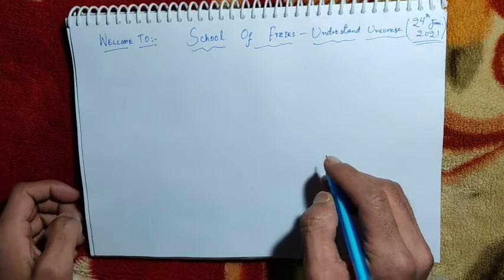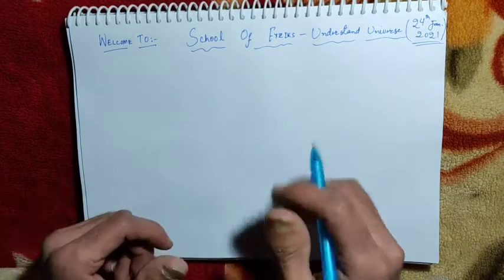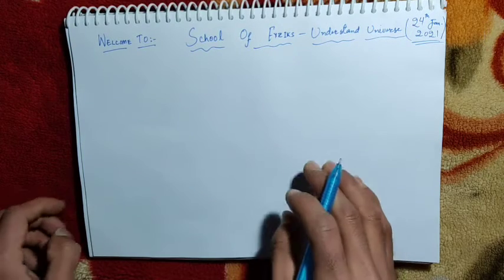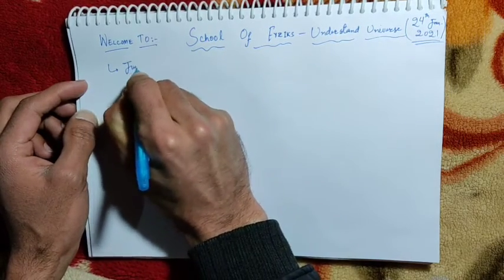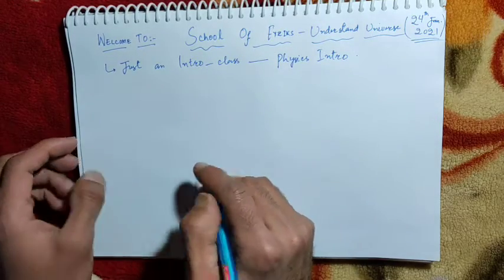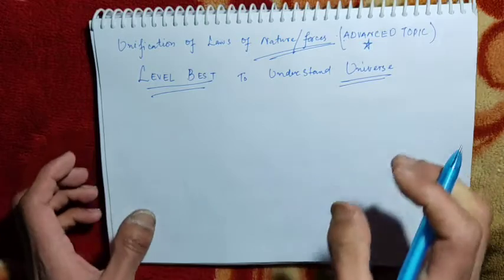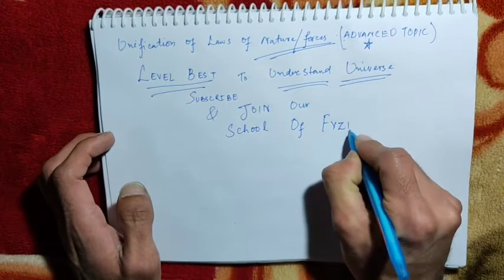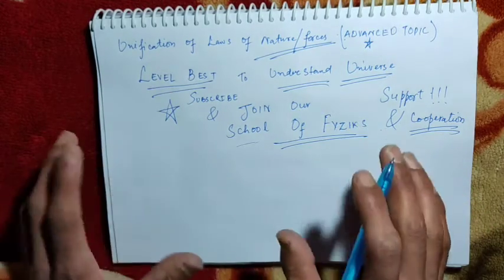Introduction to Physics | Outline of the Course, demo | Demo Class Lecture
Welcome to Physics Class on my channel SchoolOfFyziks

This Lecture is just a demo about the introduction to the physics course which is upcoming.

We will be dealing with all such topics which are felt important and genuine with HighSchoolCollegeUniversity Student's perspective.